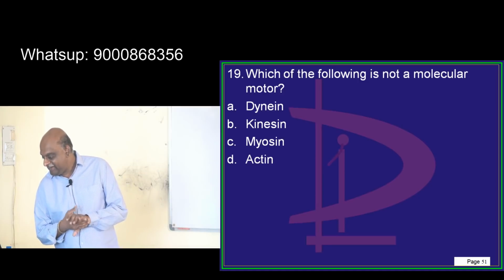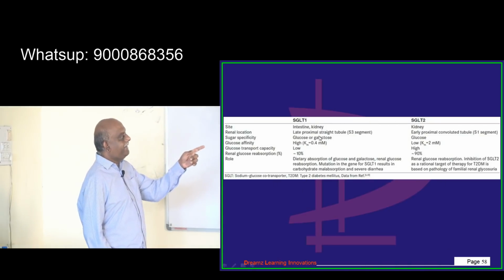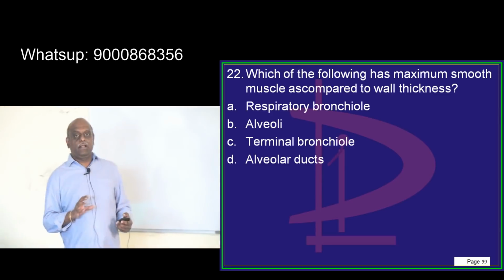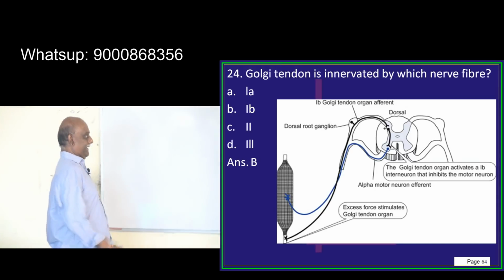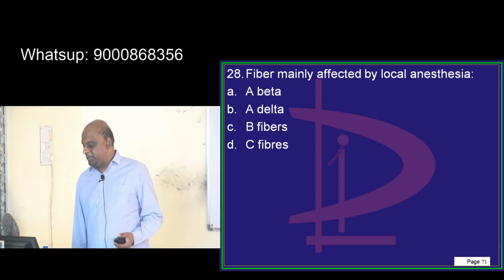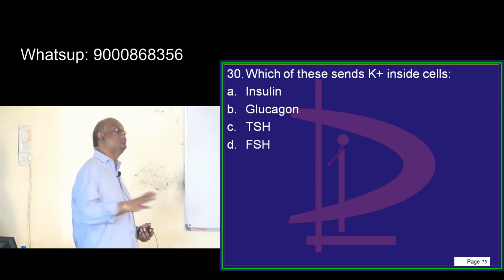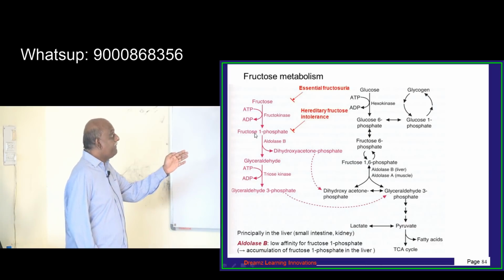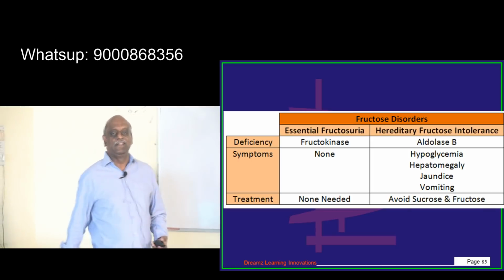NEETPG TEST 1749 Lec 02